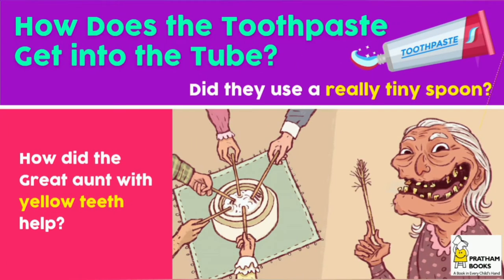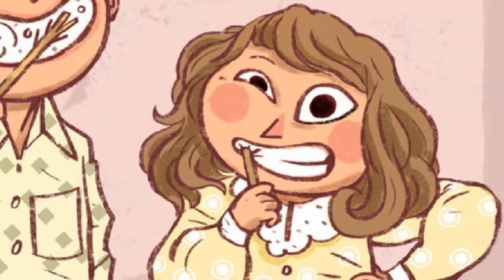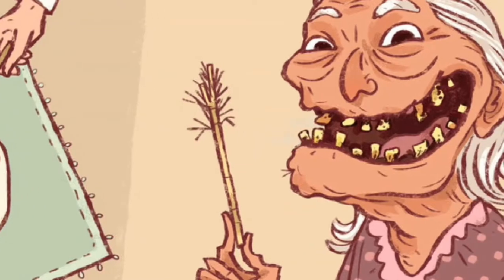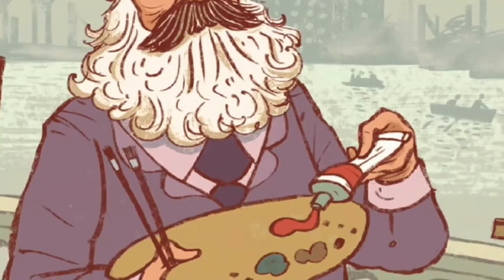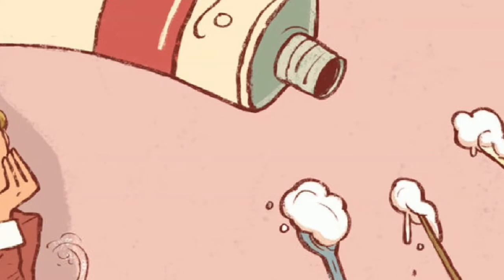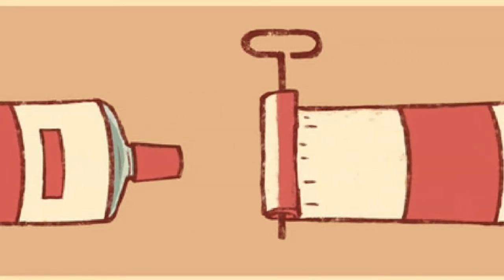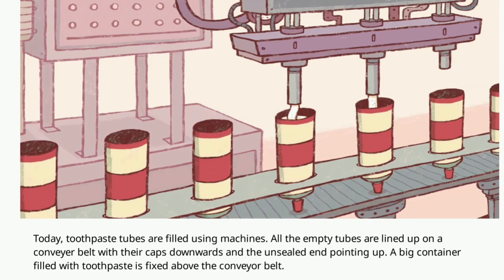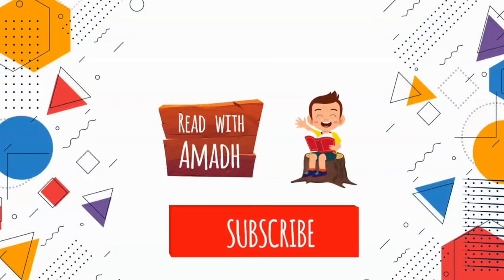How Does the Toothpaste Get into the Tube? : Read with Amadh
Did they use a really tiny spoon? How did the Great Aunt with yellow and black teeth help?
Squeezing out the toothpaste from the tube every morning is simple. But do you know how it got into the tube?
Come on! Let's find out